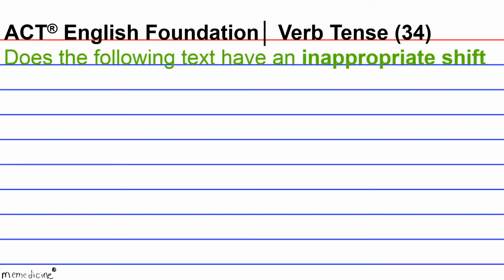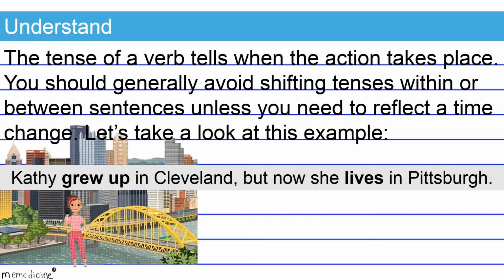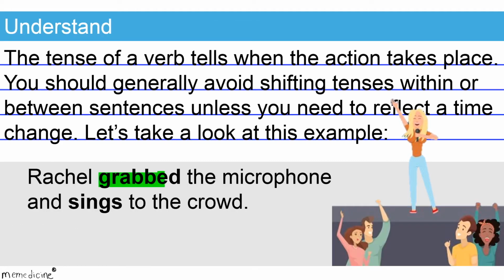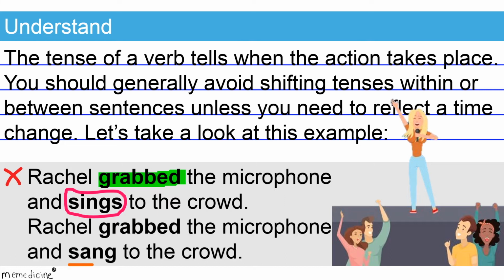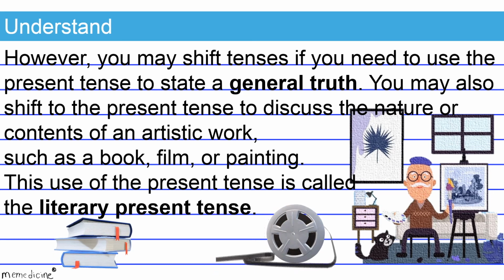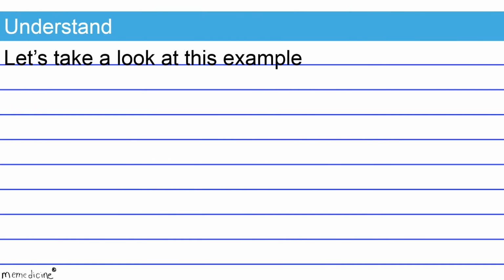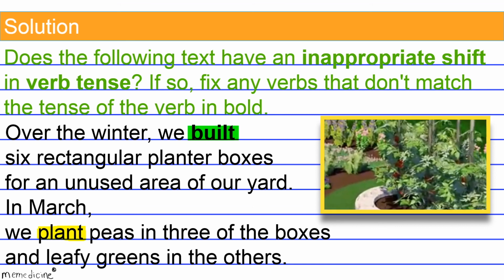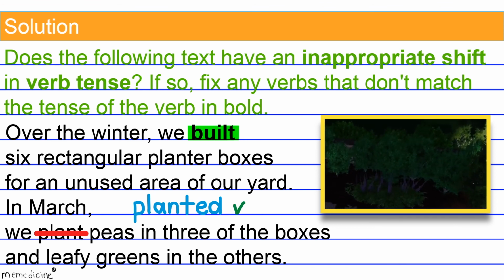ACT® │English Language Conventions │ Inappropriate Shifts in Verb Tense (11th grade - Question 34)